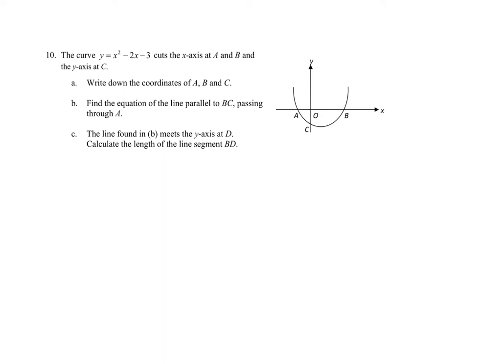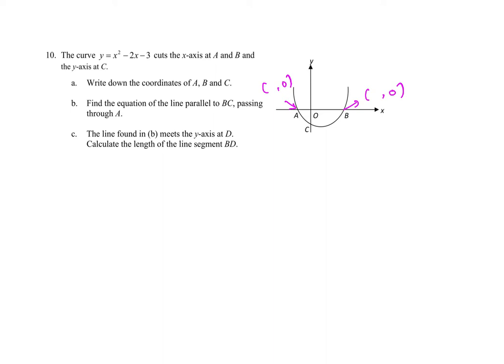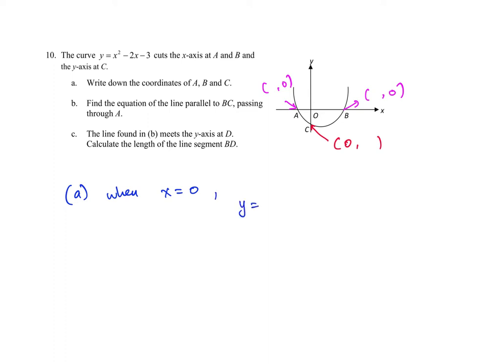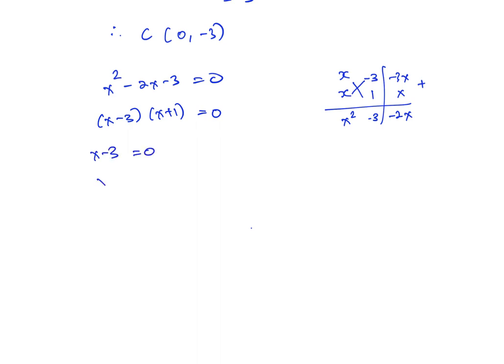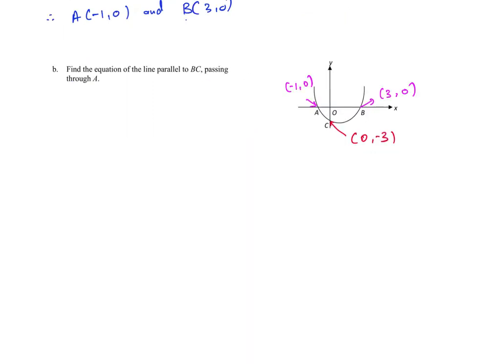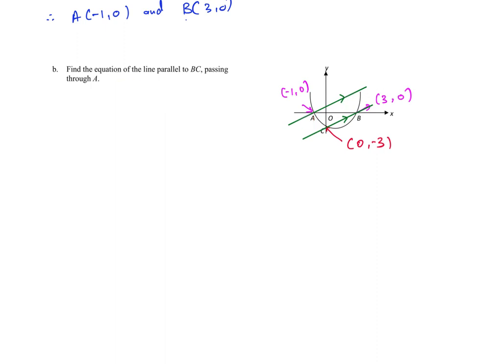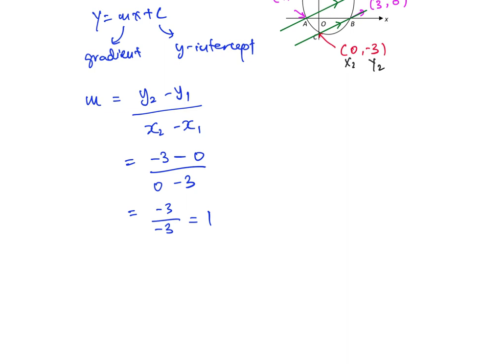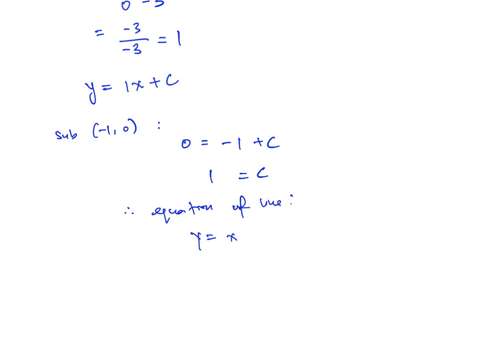Sec 2 T3WA Q10